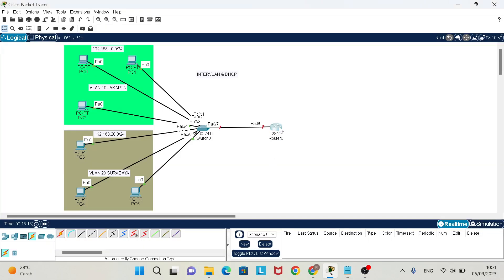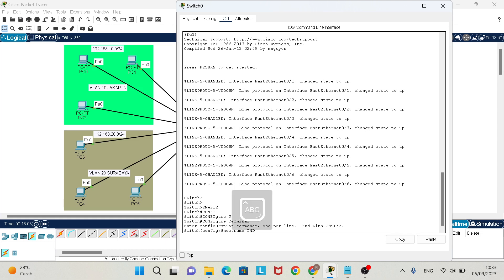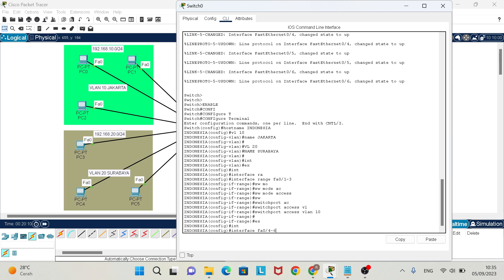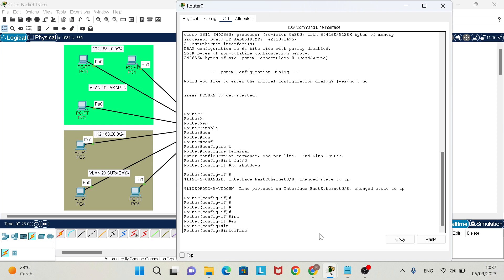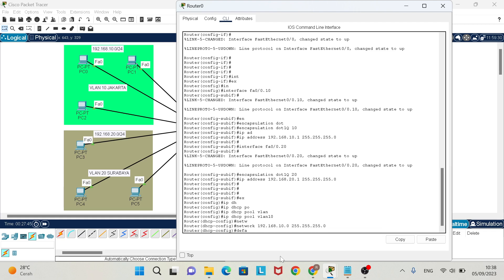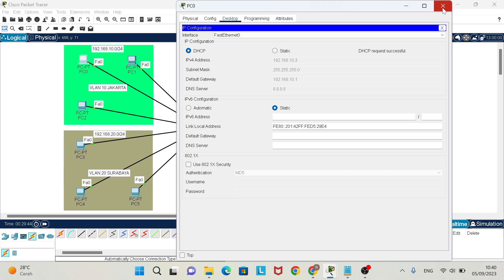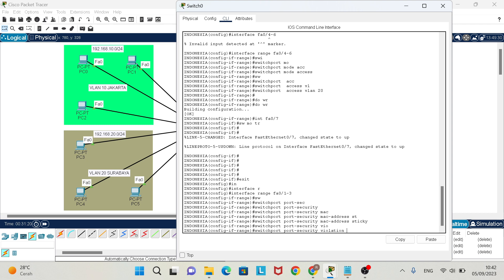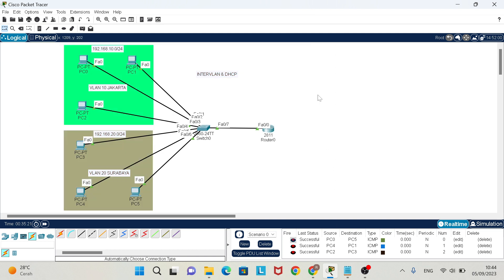Cisco: InterVlan Routing with DHCP